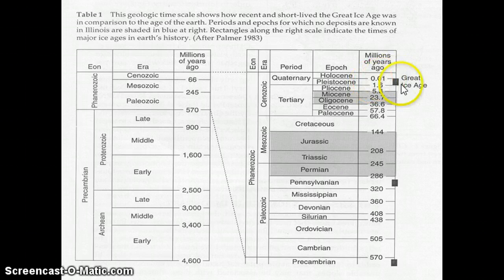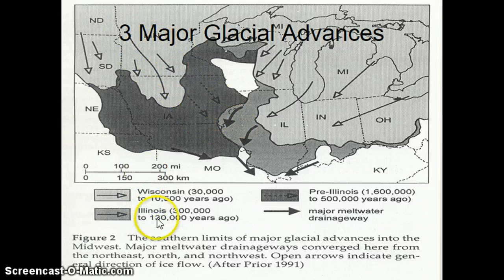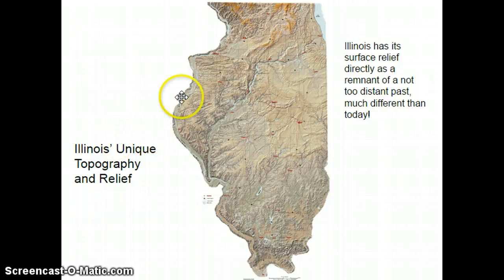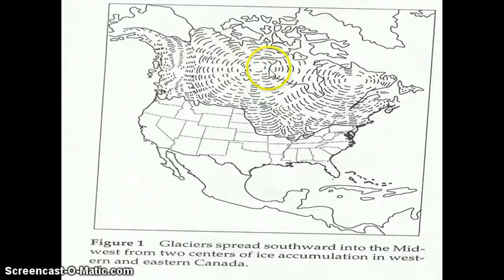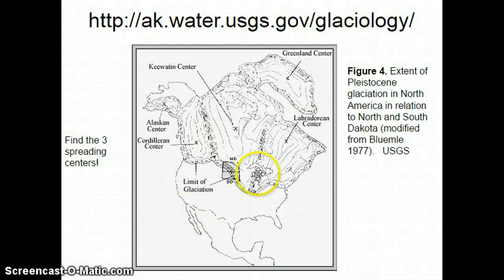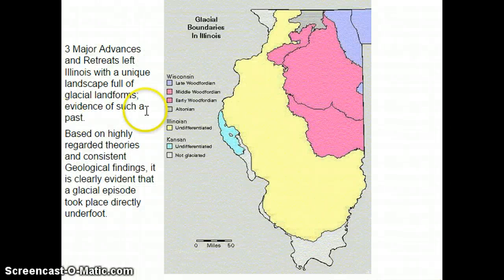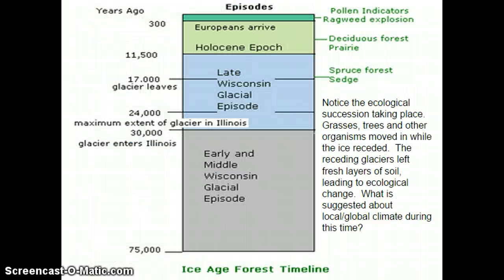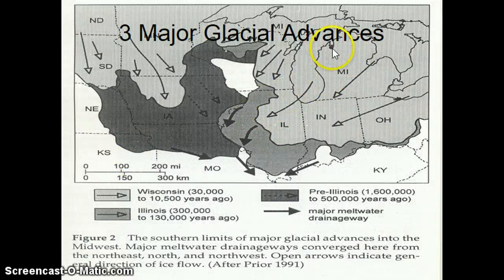5 - 4 Geologic Time - Ice Age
Pancakes, continental glaciers